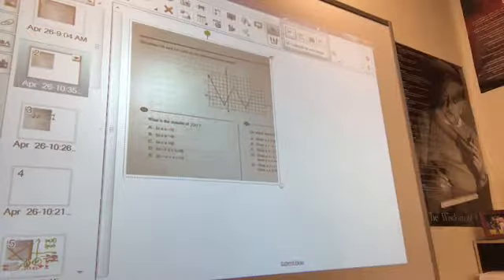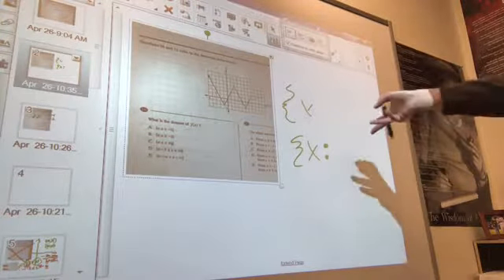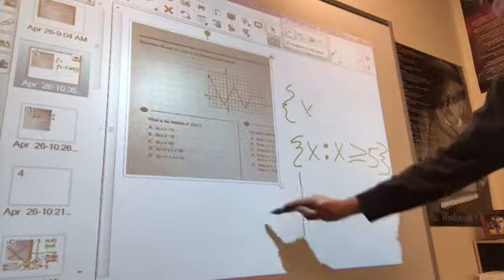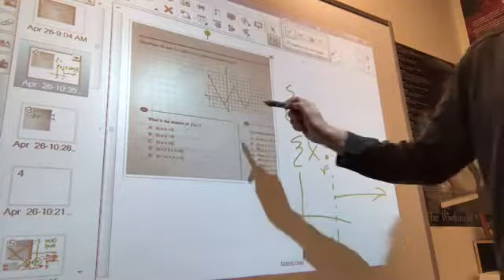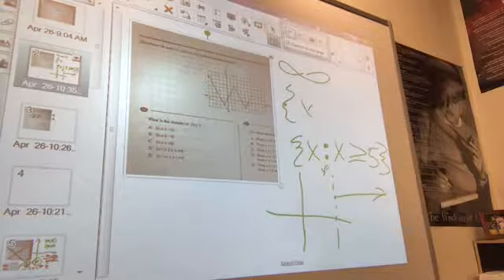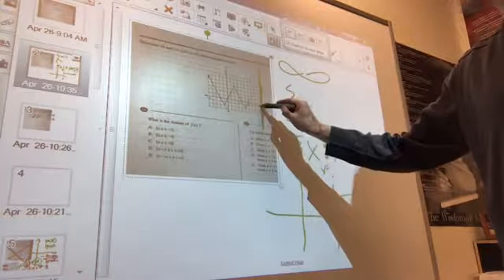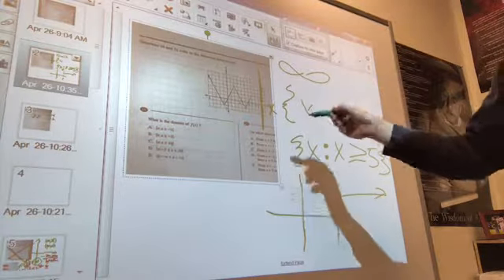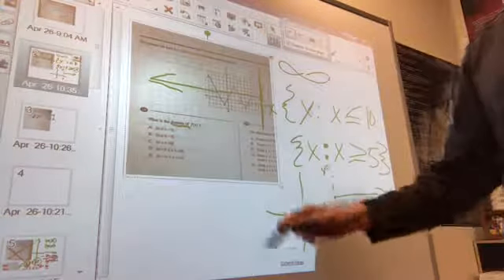PPT6A - Question #10 Domain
This video was produced